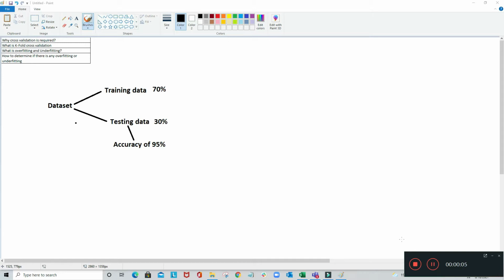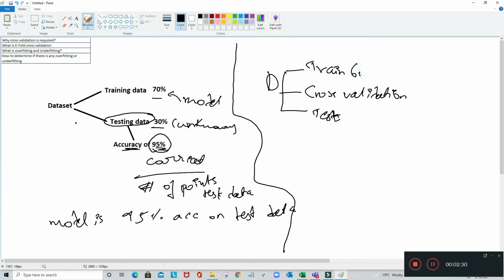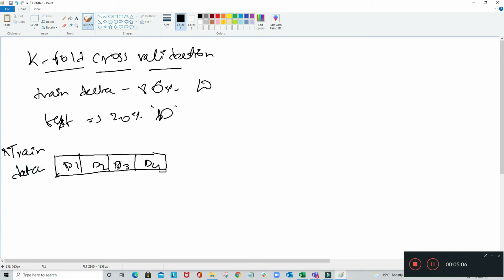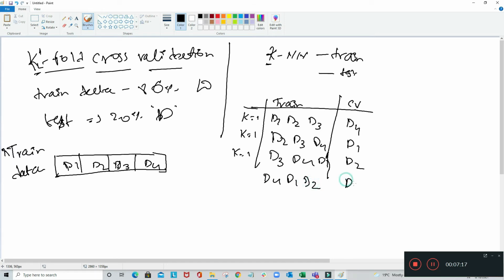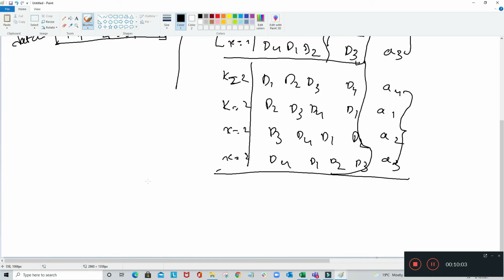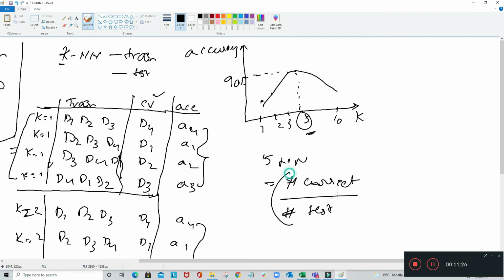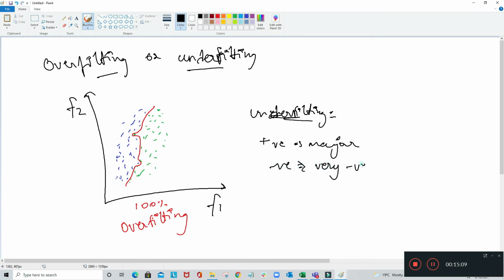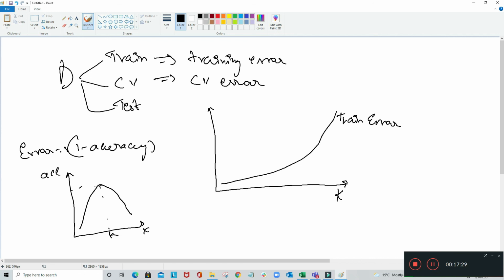Part 2 Cross validation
This has the details about
1) Why cross validation is required?
2) What is K-Fold cross validation
3) What is overfitting and Underfitting?
4) How to determine if there is any overfitting or underfitting